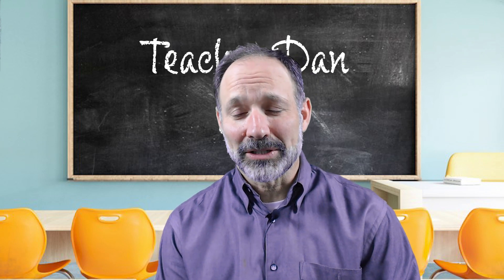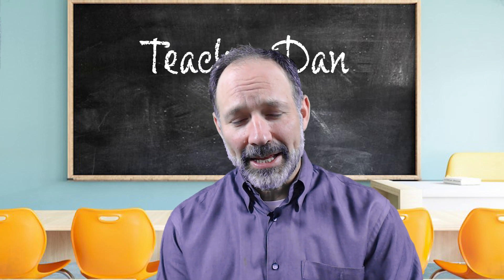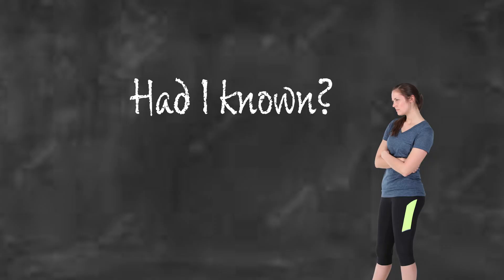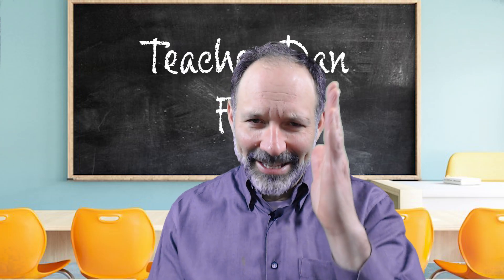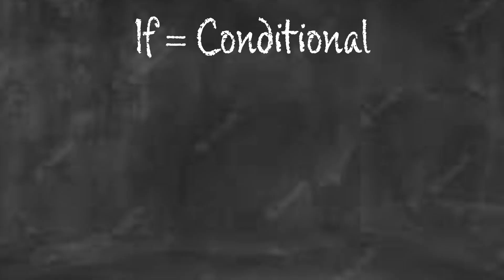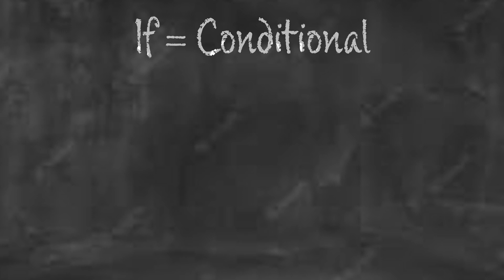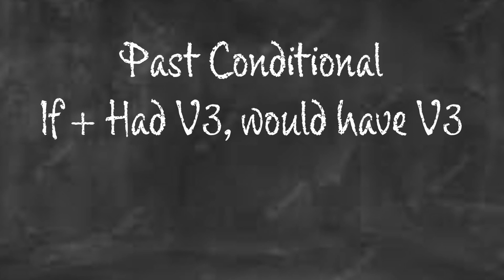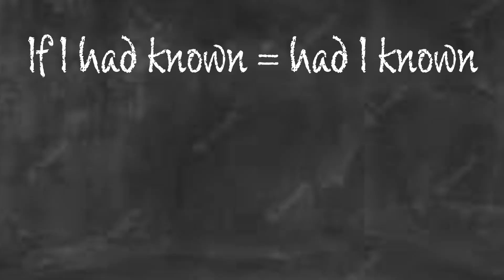Had I known: inverted Past conditional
TeacherDanFitz describes a mistake he made at a meeting...and how you can form past conditional sentences without 'if'. Past conditional sentences usually have this form: "If + had + V3". Sometimes people delete if and move had to the front of the sentence. Therefore, "If I had known" becomes "had I known".

Click below for a link to a notetaking worksheet. Print and fill out the worksheet while you watch the video.

Thanks for checking out my YouTube channel. I have been teaching English for over 20 years and love finding new ways to help people improve their English. My videos started as a resource for my in person classes. Now, my audience has grown, and I have subscribers all over the world.
One feature that makes my videos different is the worksheet that accompanies the videos. Print the worksheet and fill it out while you watch the video. This will help you pay attention and understand the video better. You can also use the worksheet to review and help you remember later.
If you have an idea for a video or a question, put it in the comments below. I am always looking for ideas for more videos. Maybe I can make one for you.
Thanks again for being a part of the TeacherDanFitz YouTube channel. Now, let’s get to work learning and improving our English!